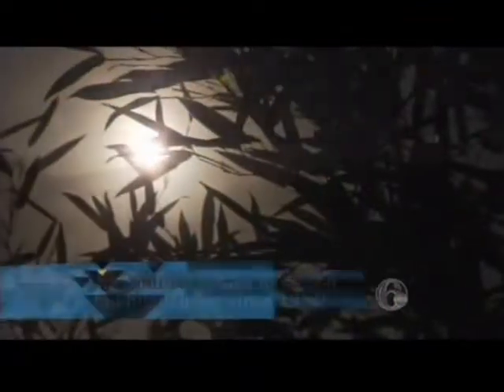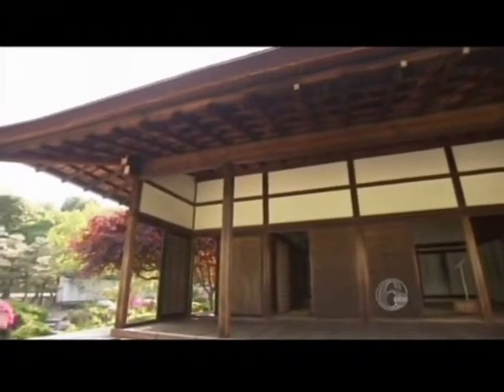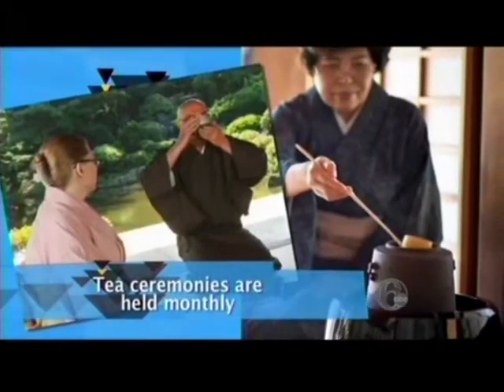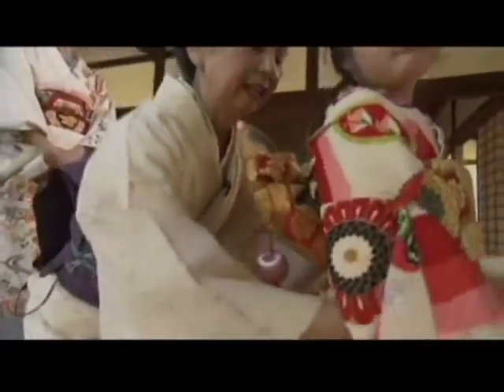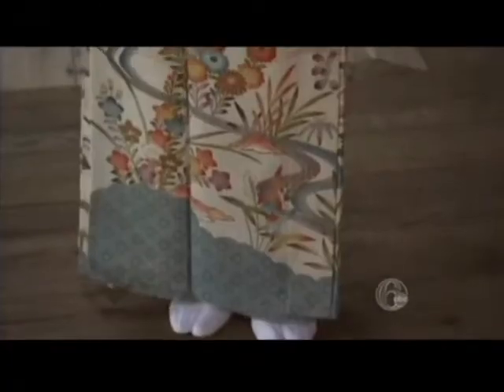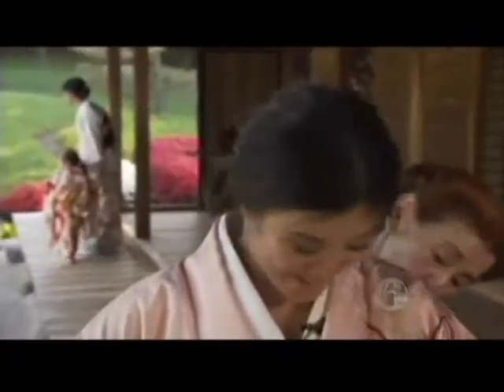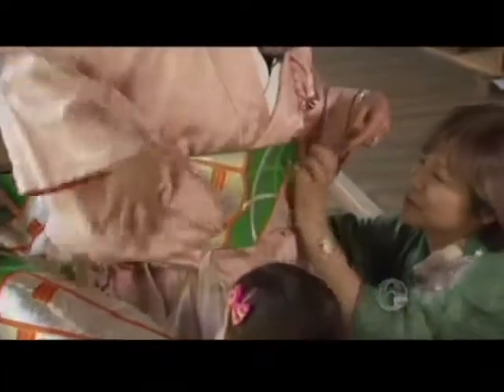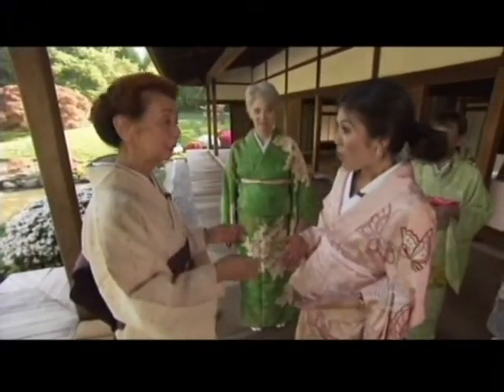WPVI Kimono Dressing at Shofuso